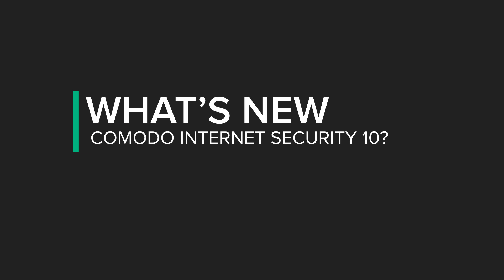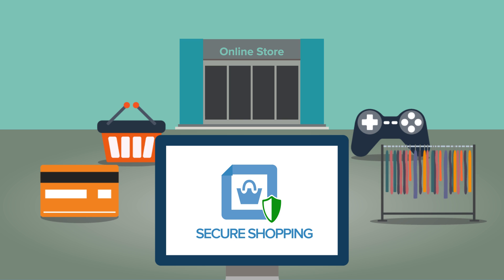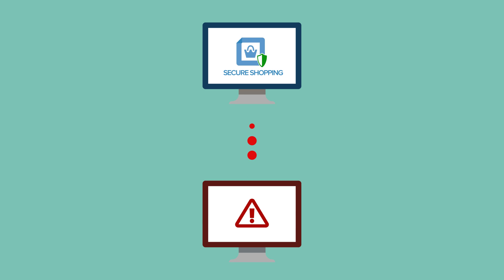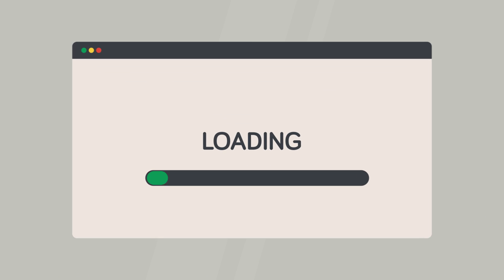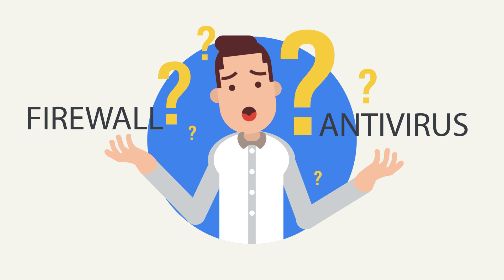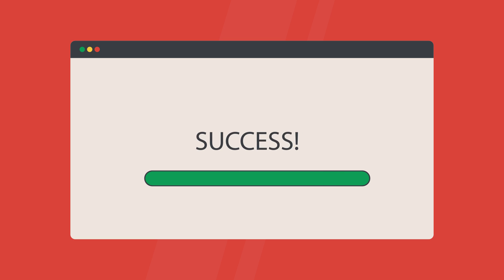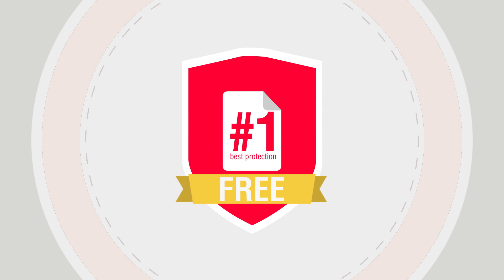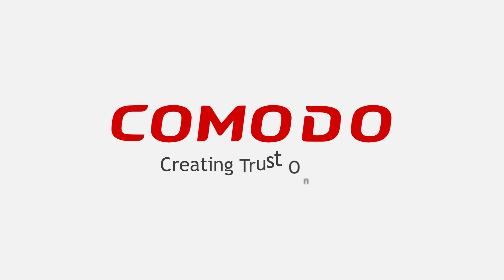New Comodo Internet Security 10 (CIS 10) with Secure Shopping and other features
Brand New CIS 10 with true security for online banking and shopping. A look into features like Secure Shopping, application unblocking, the brand new interface, and web installers.